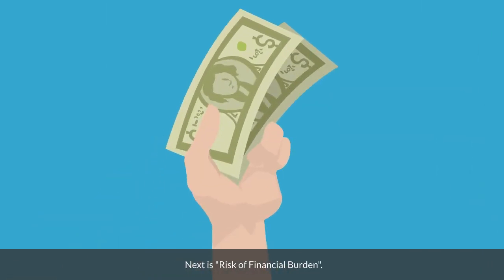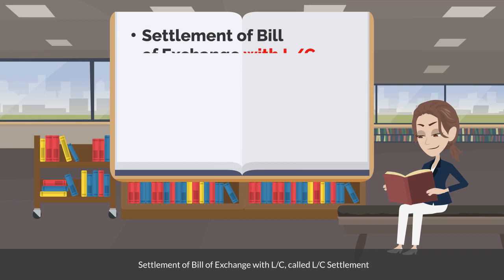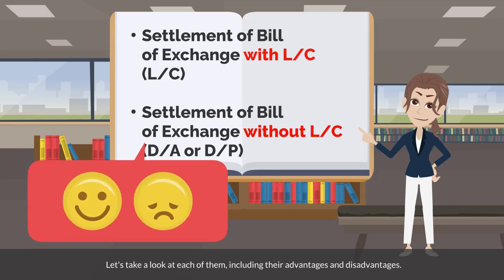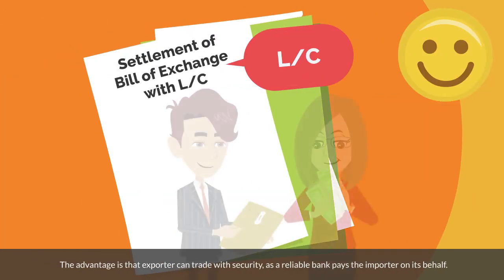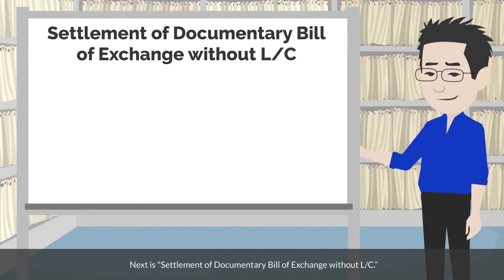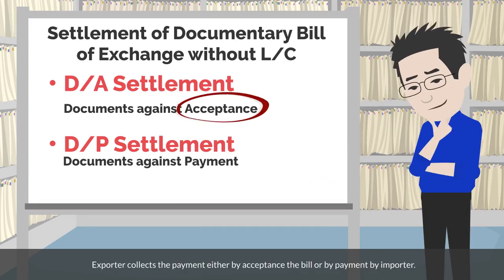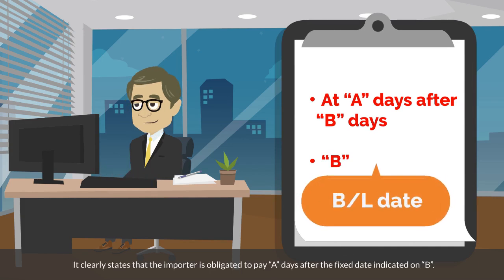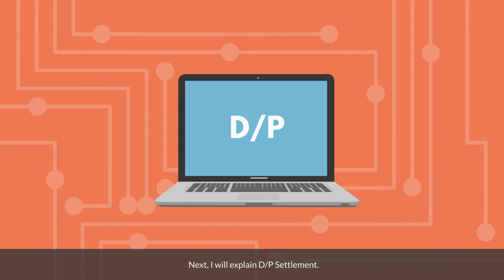Settlement Methods in Trade Vol 1 – L C, D A, D P Explained Documentary Bill of Exchange